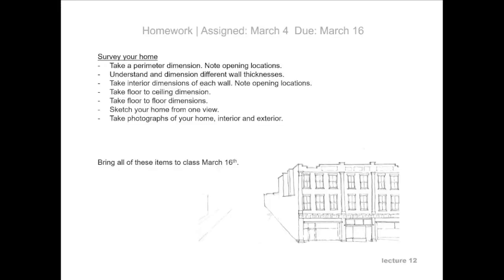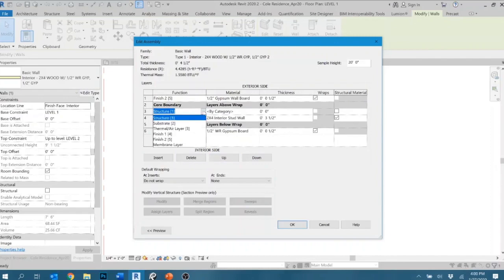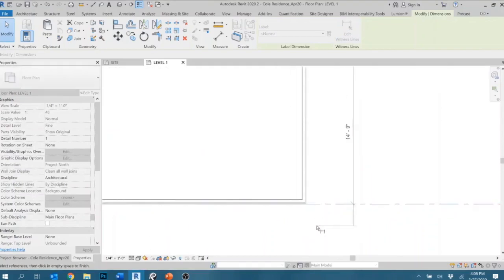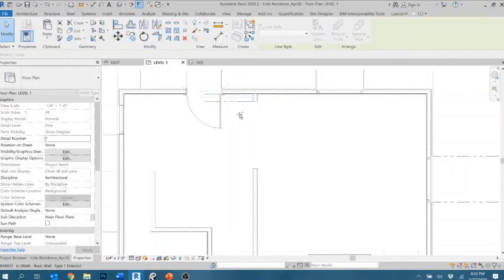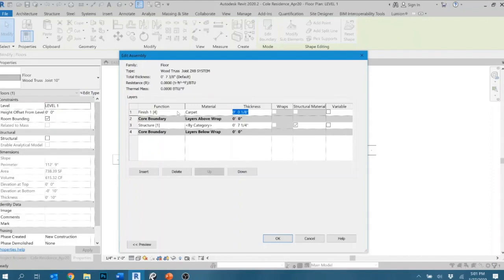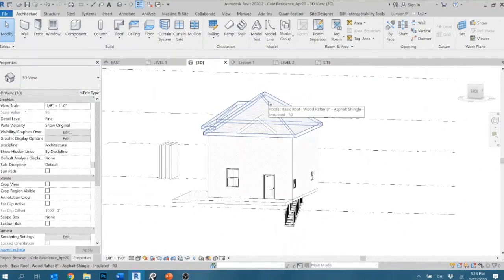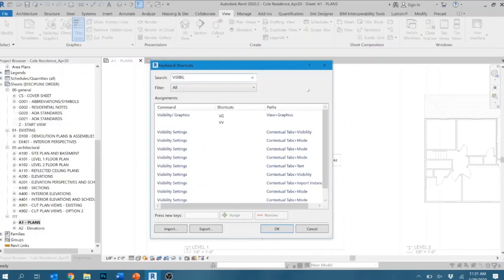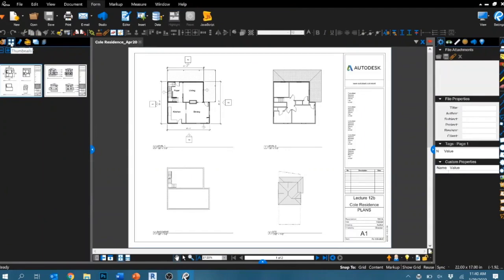Placing a House Survey in Revit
Students learn how to draft a house survey into Revit, place drawings on a sheet, and then print to PDF.